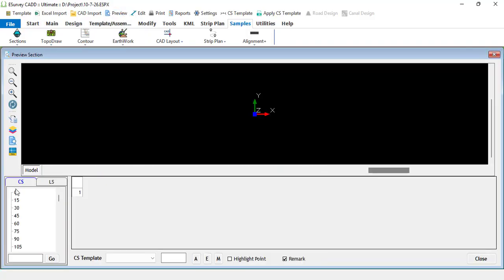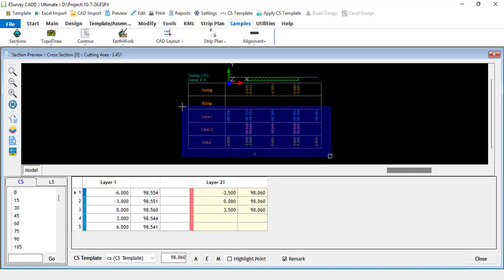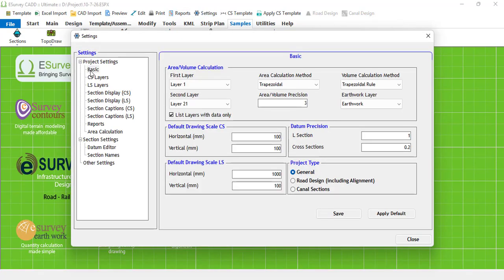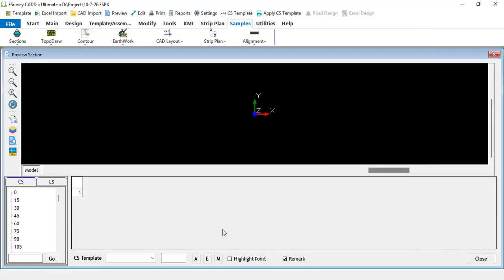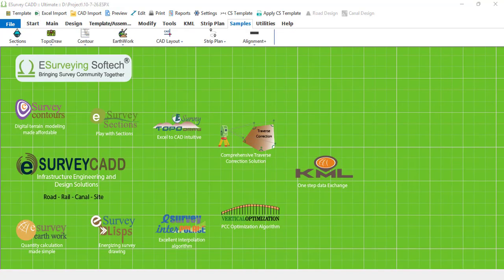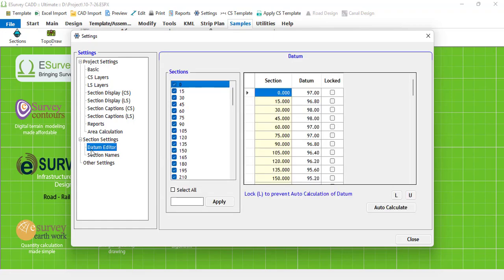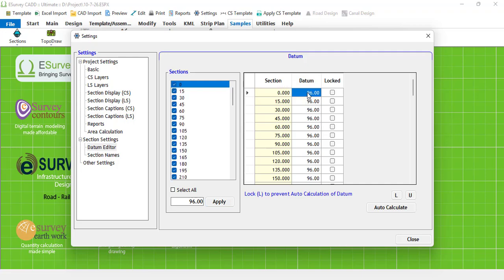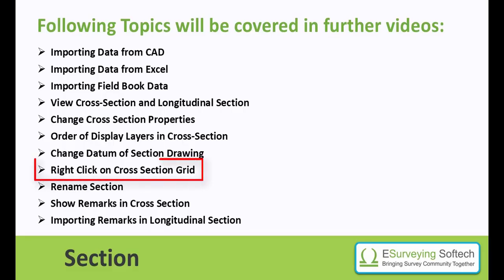How to Change and Lock Cross-Section Datum in ESurvey CAD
Learn how to change the datum of each cross-section and lock or unlock datum values using the Datum Editor in ESurvey CADD. This step-by-step tutorial explains automatic datum calculation, datum precision settings, applying a specific datum to all cross-sections, and locking datum values to prevent automatic recalculation.

ESurvey CADD automatically derives datum values from cross-sectional data. However, depending on project requirements, you can customize datum precision or explicitly assign a fixed datum value to individual or multiple cross-sections.

📌 In this video, you'll learn:
✔ How to change the datum of a cross-section
✔ Understand automatic datum calculation in ESurvey CADD
✔ Configure datum precision settings
✔ Change cross-section datum rounding values
✔ Change longitudinal section datum rounding values
✔ Recalculate datum values automatically
✔ Apply a specific datum to all cross-sections
✔ Use the Datum Editor in ESurvey CADD
✔ Manually edit datum values in the grid
✔ Lock all cross-section datum values
✔ Prevent automatic datum recalculation
✔ Control datum values for section drawings

👉 In the next video, learn how to quickly change cross-section data using the tools available in the right-click menu of the cross-section grid.

00:00 Introduction
00:25 Recap of Cross-Section Properties and Datum Precision
00:55 Understanding Automatic Datum Calculation
01:35 Cross-Section Datum Rounding to 0.2 m
02:05 Longitudinal Section Datum Rounding to 1 m
02:35 Change Datum Precision in Basic Settings
03:15 Automatic Datum Recalculation
03:45 Apply a Fixed Datum to All Cross-Sections
04:15 Open the Datum Editor
04:45 Enter and Apply Datum Value 96
05:20 Manually Change Datum Values in the Grid
05:55 Lock All Datum Values Using the L Button
06:30 How Locked Datum Values Work
07:00 Why Lock Cross-Section Datum Values?
07:35 Summary and Next Tutorial Preview